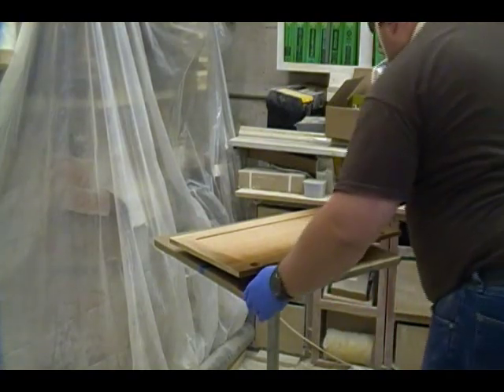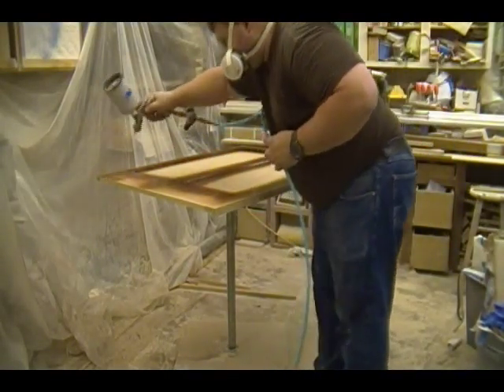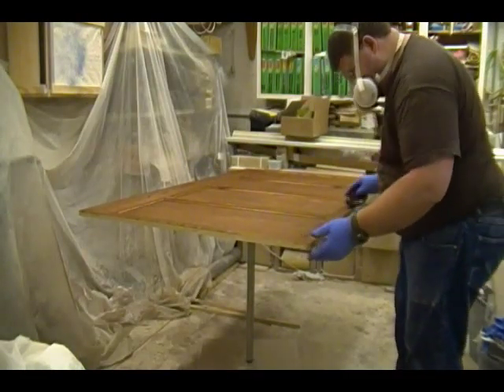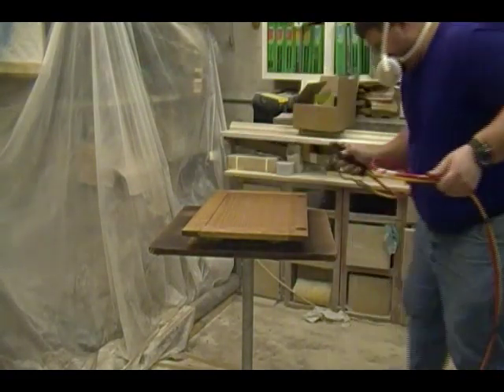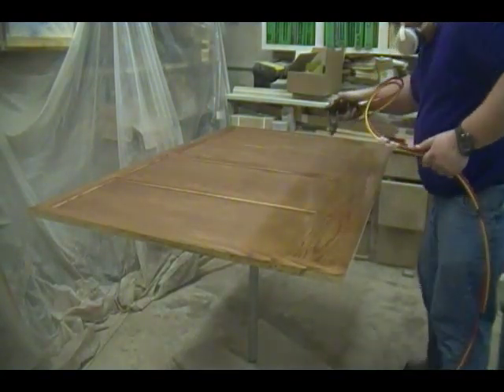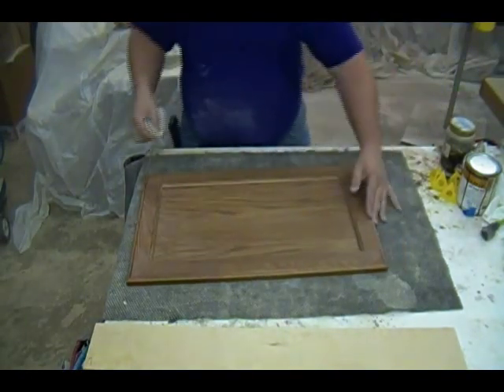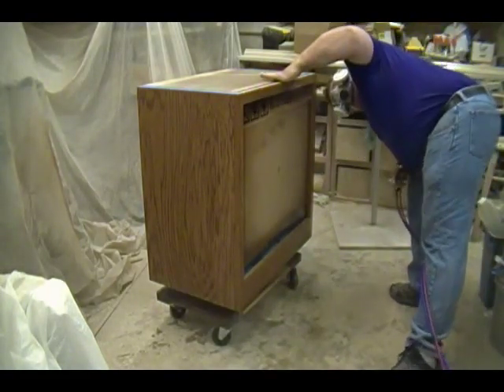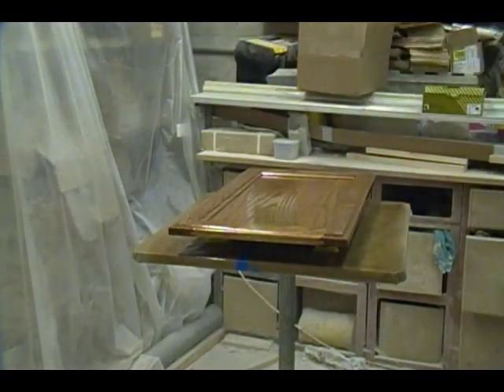Spray Finish an Oak Cabinet And Panel Surround $ 32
This video is just a demonstration of some finishing techniques I used for finishing some cabinetry and panels I made for my church.